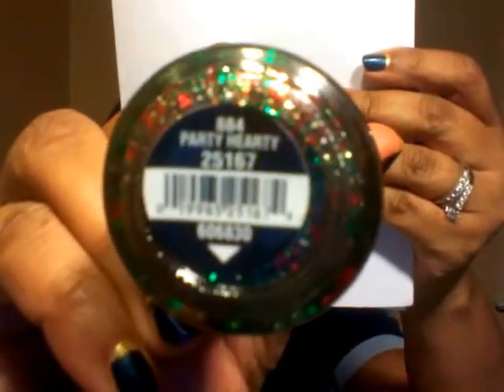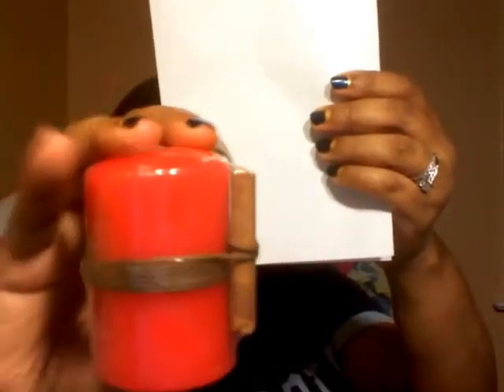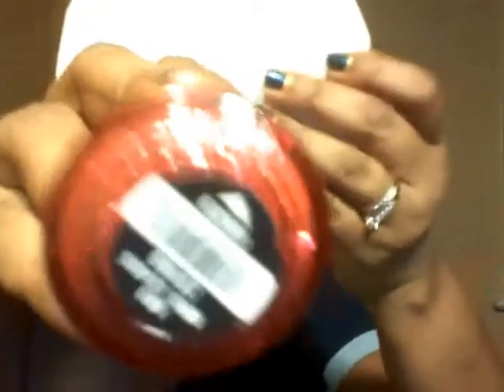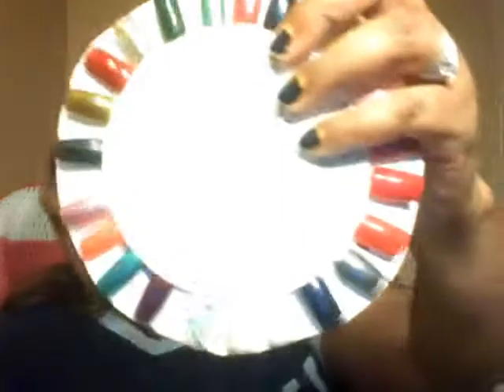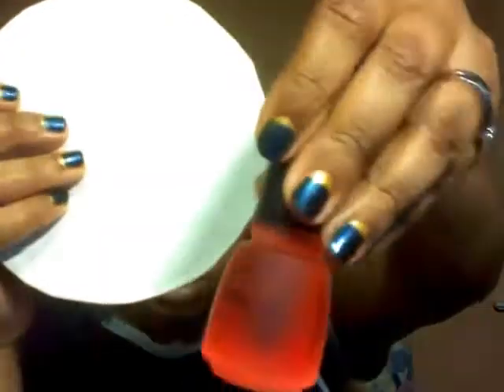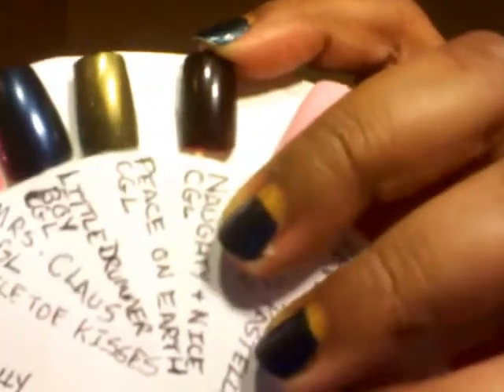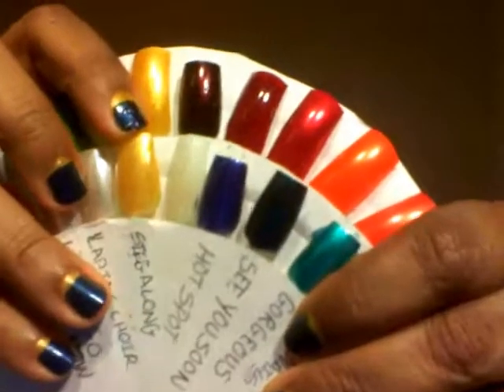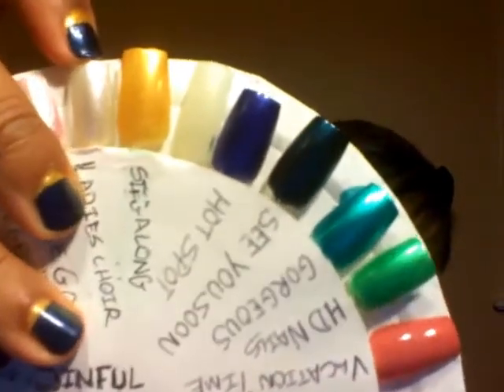Birthday Haul Part2: Nail Polish, Makeup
Sorry it took so long to get this part up :(
THIS VIDEO IS MEANT TO INFORM AND ENTERTAIN! NOT TO BRAG!
I am not receiving compensation to feature these products. :)